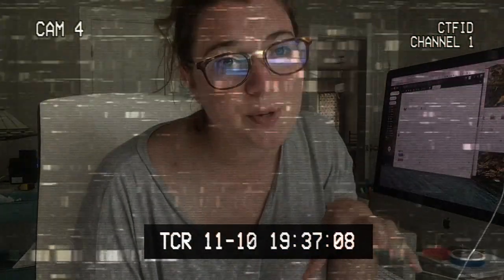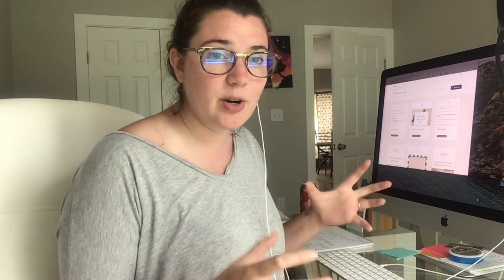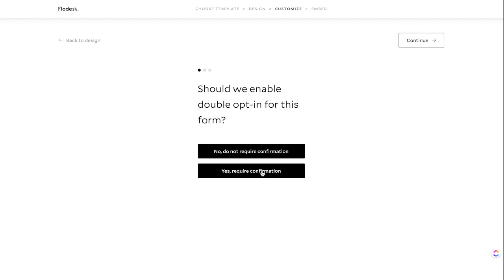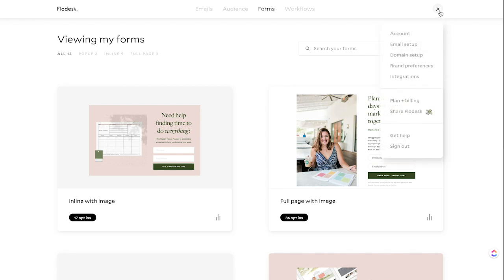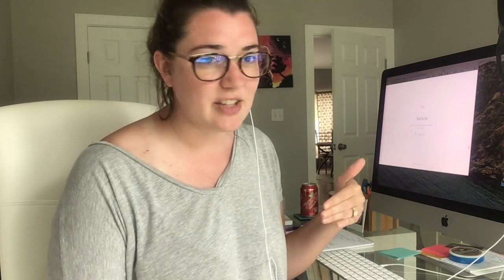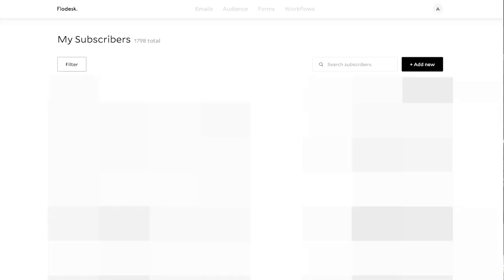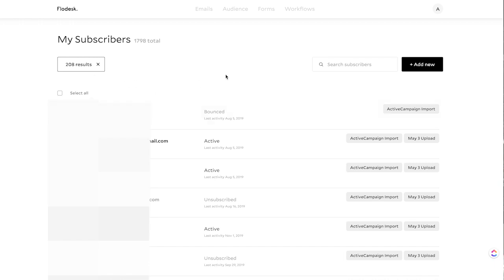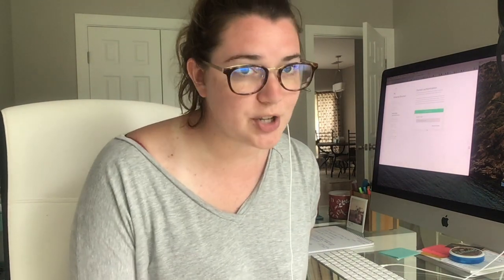Flodesk Subscriber Filtering, Double Opt-in, and Bulk Subscriber Selection | FLODESK UPDATE MAY 2020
Learn more about Flodesk Subscriber Filtering, Double Opt-in, and Bulk Subscriber Selection. Understand how to use Flodesk Subscriber Filtering to optimize your list. Flodesk Double Opt-in to keep spam out.

💌 Get my Weekly Newsletter filled with Branding, Website, and Marketing tips